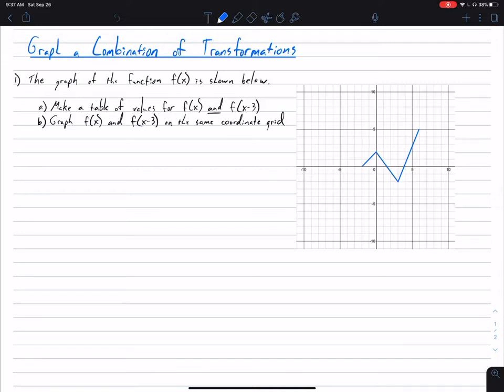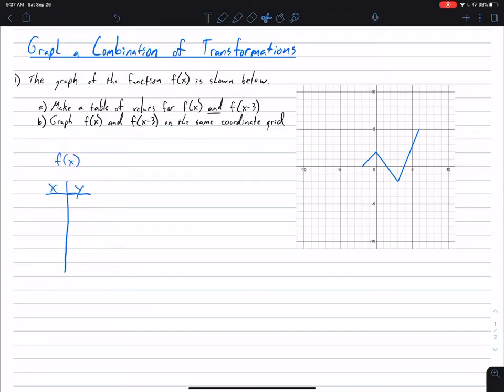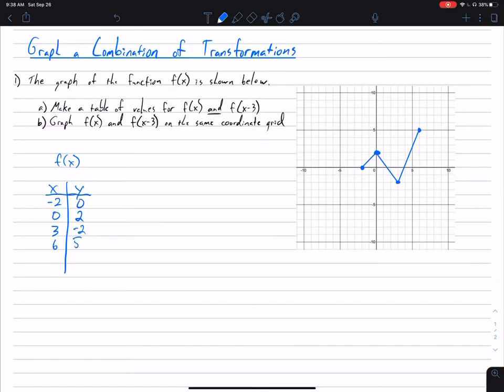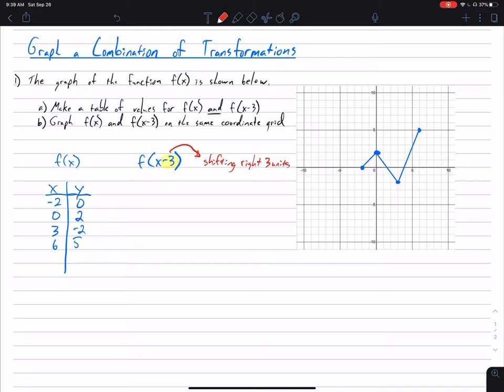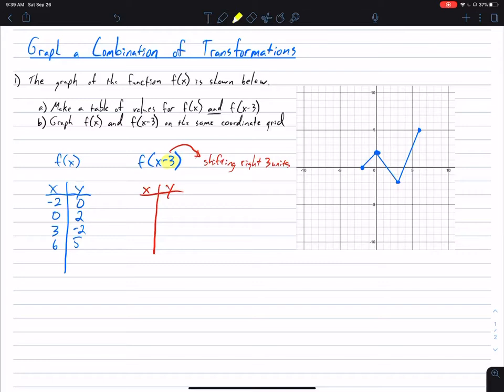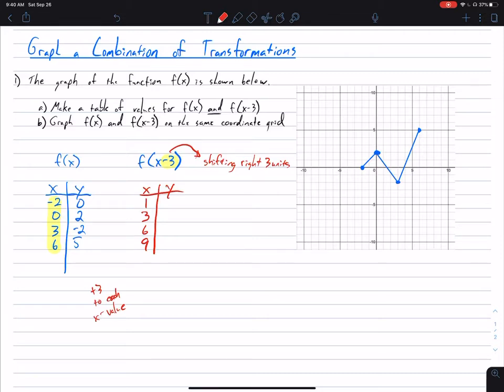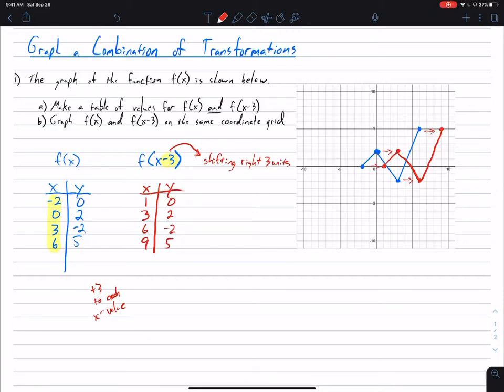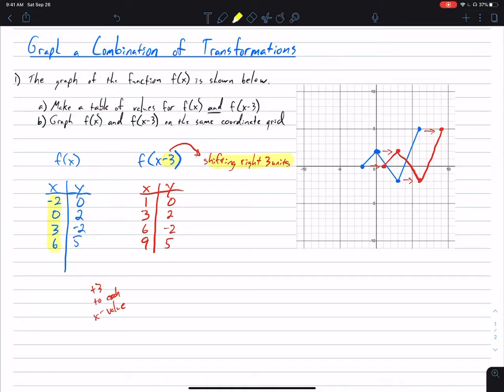01.02.04 Graph a Combination of Transformations